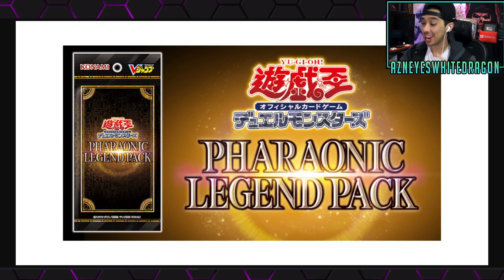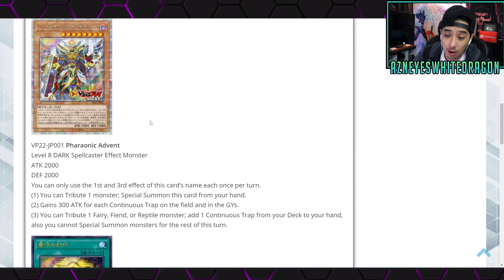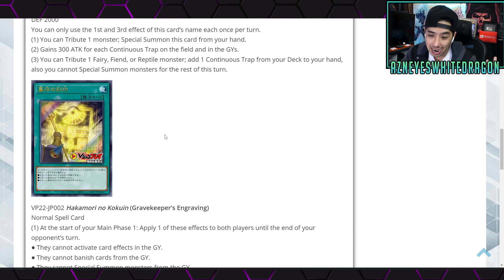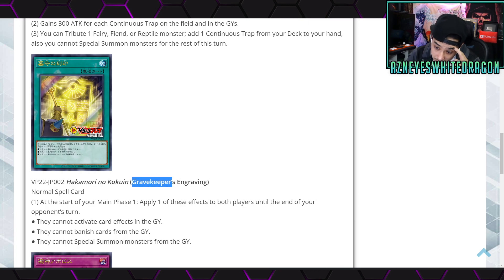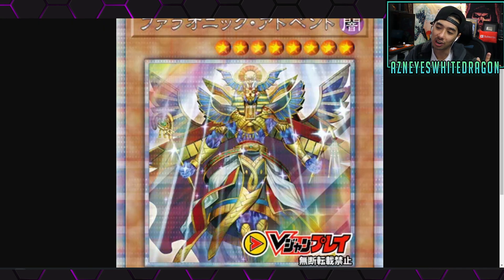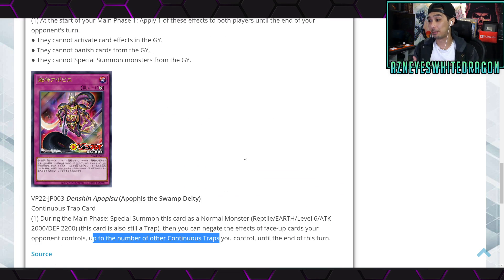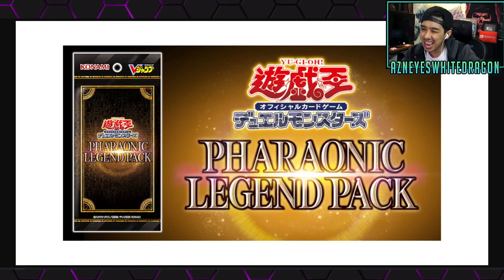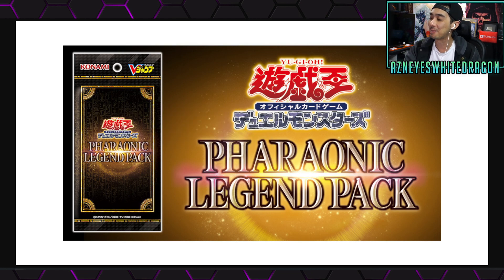New YuGiOh Pharonic Legend Pack Cards New YuGiOh Cards 2022 And Vjump Promotional card Pharaonic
New YuGiOh Pharonic Legend Pack Cards New YuGiOh Cards 2022 And Vjump Promotional card

FAQ

AzneyesWhitedragon
USA

AznEyes[YT]